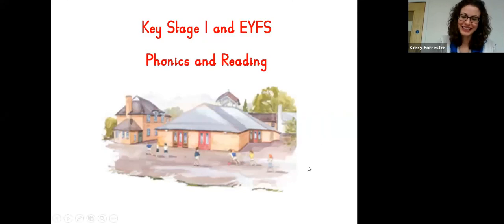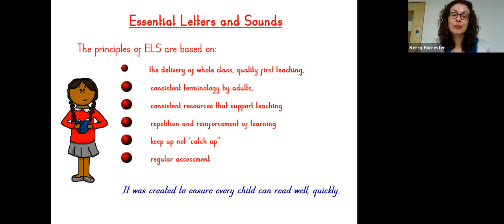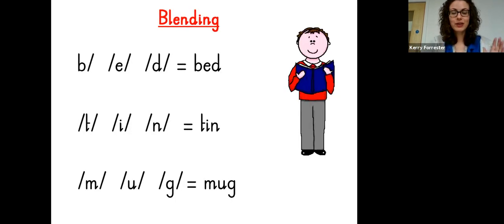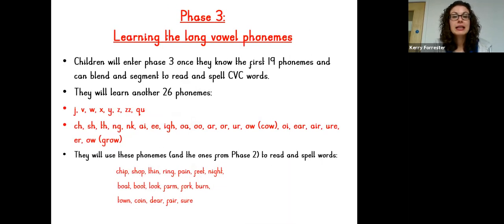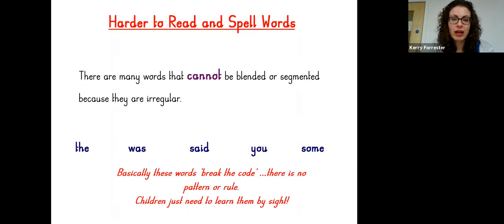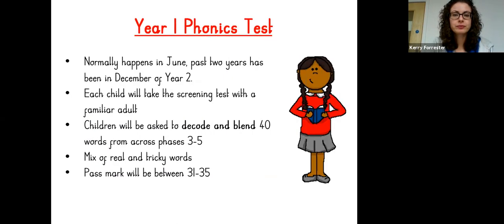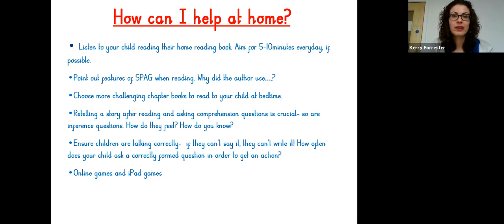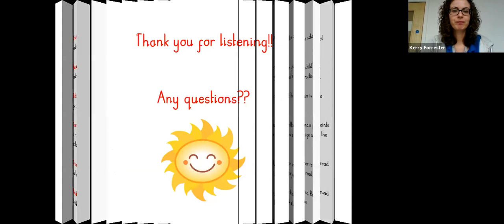Phonics and Reading Zoom Meeting 07.10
A video explaining Essential Letters and Sounds and how reading is taught at Tarporley CE Primary School